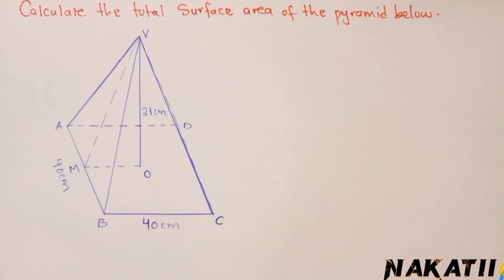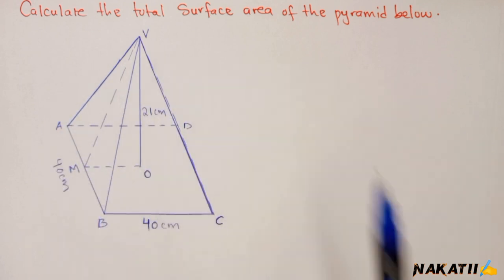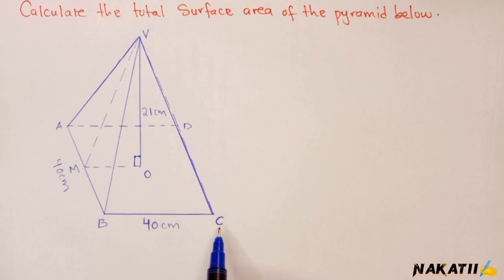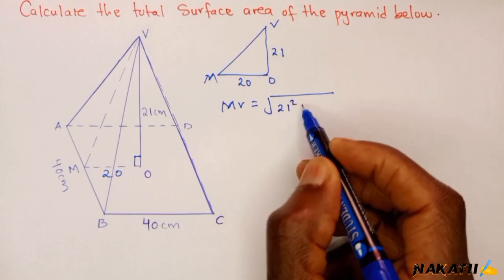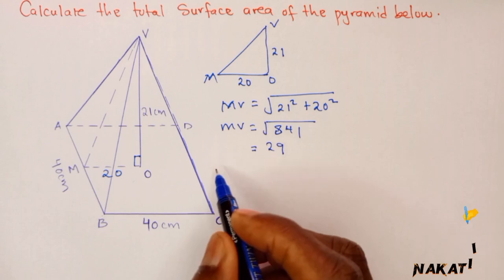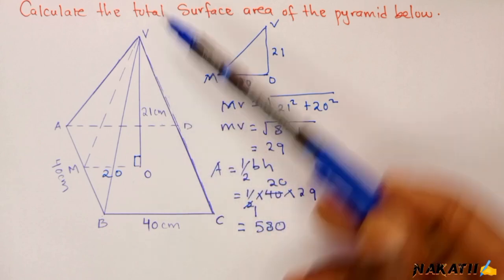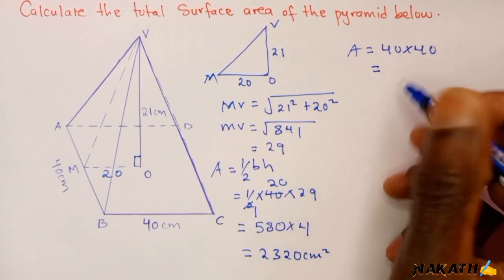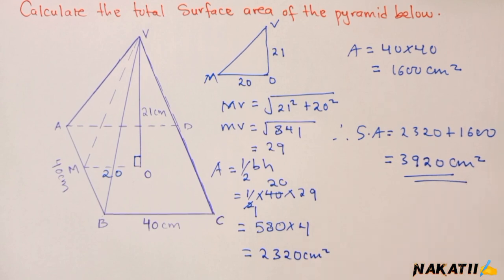Total surface area of a pyramid (AA e169)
total surface area of a pyramid